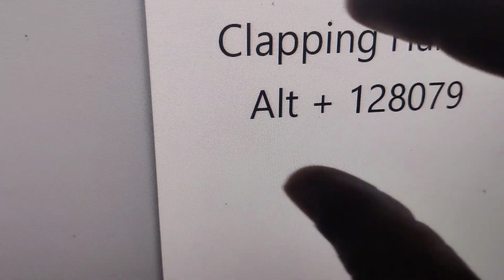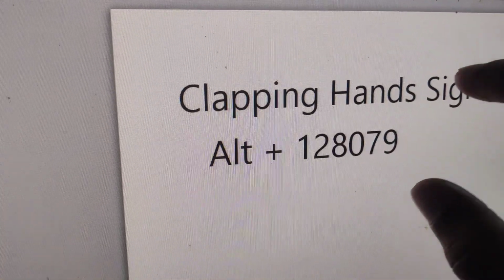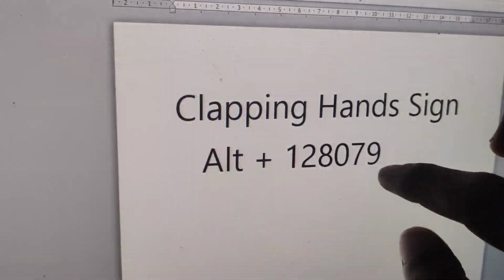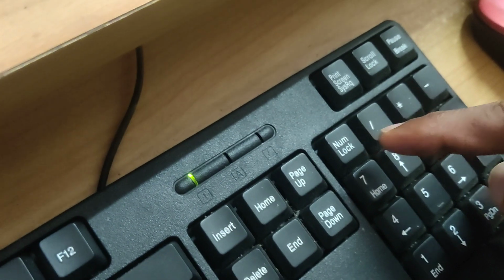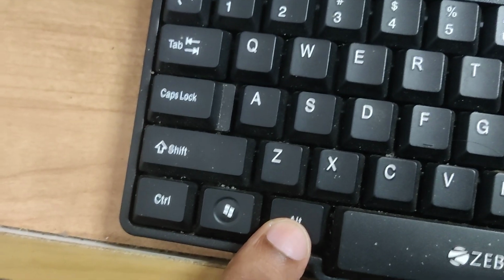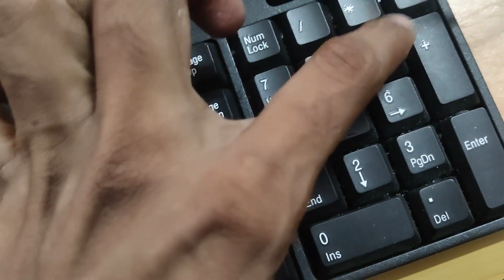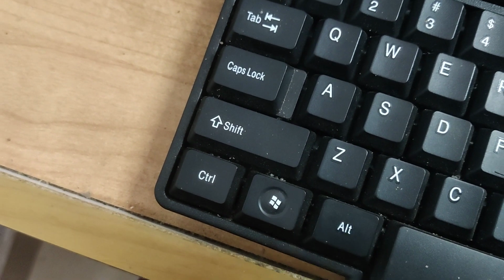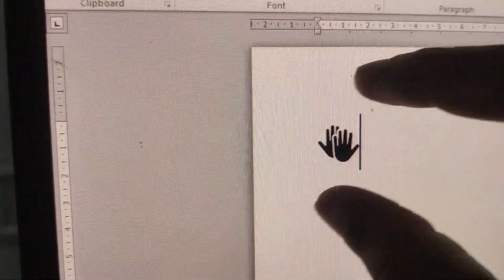How to create clapping hand sign in windows computer using keyboard shortcut